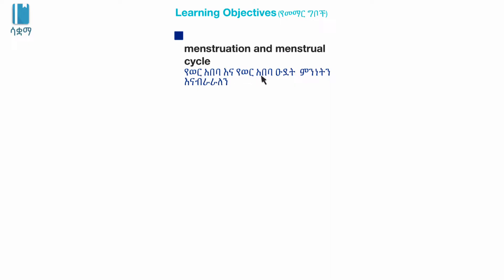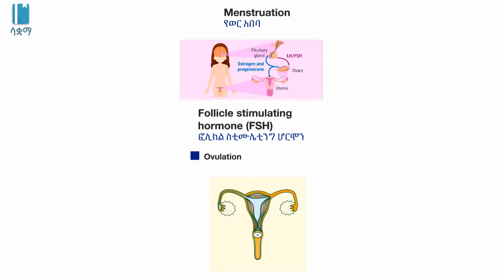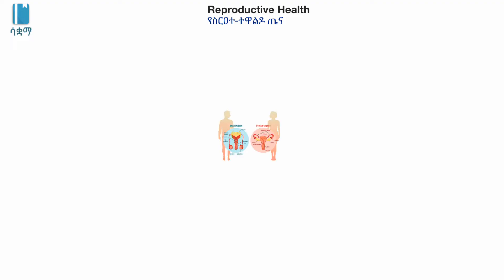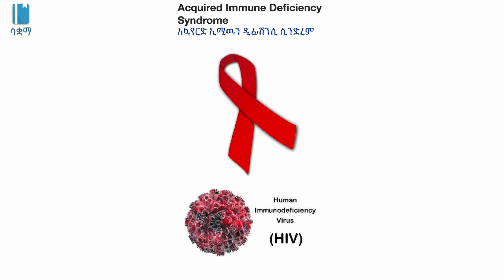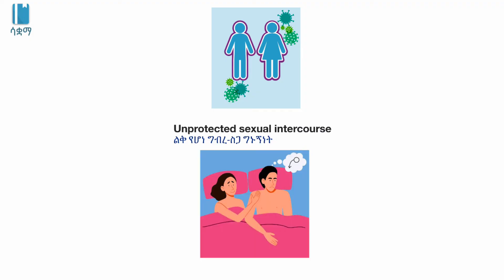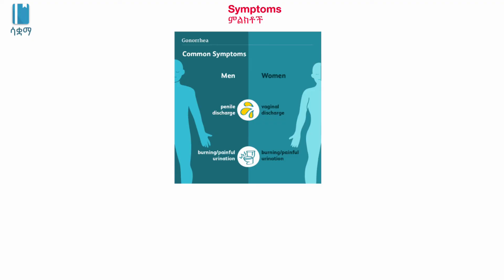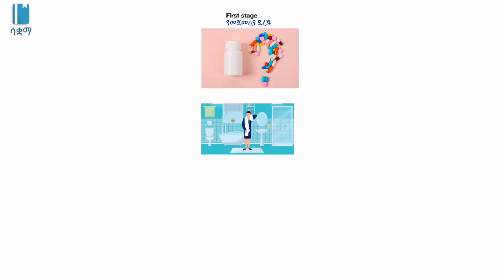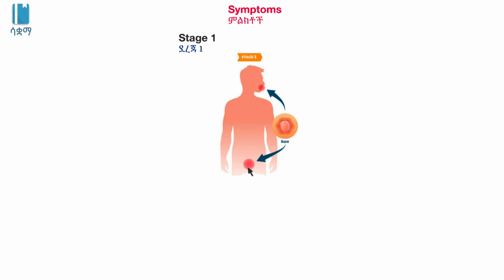Grade 8 General Science Unit 4 Reproductive System (Part 2) | ስርዓተ ተዋልዶ ቁ.2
In this video, we learn about menstruation and diseases of the reproductive system.